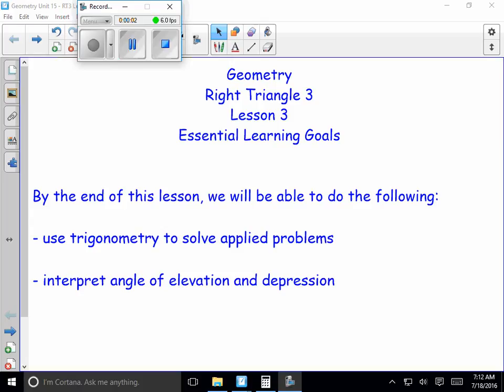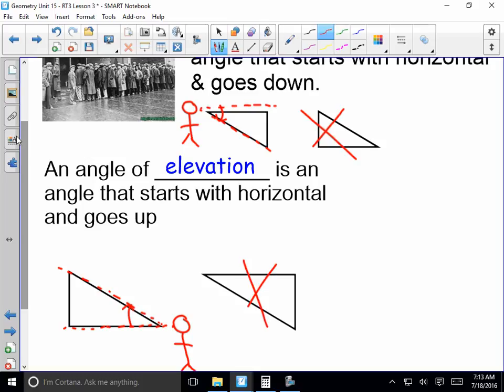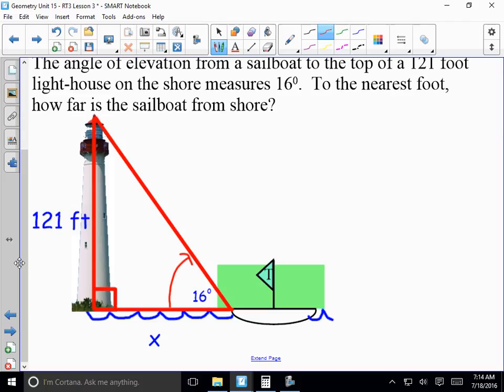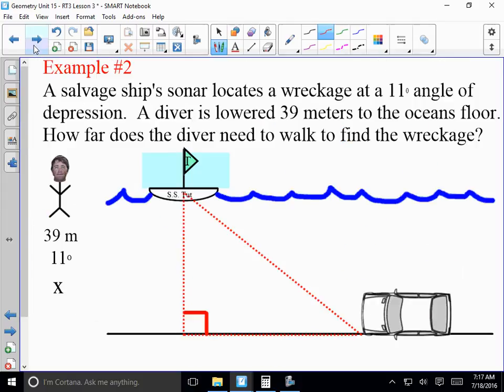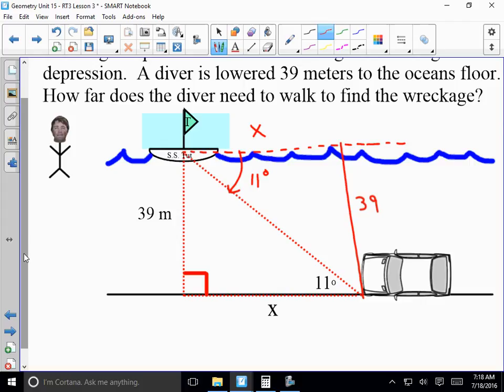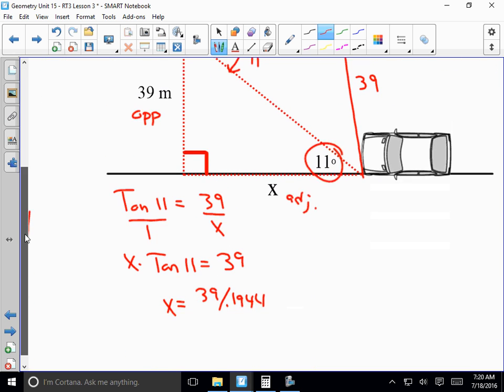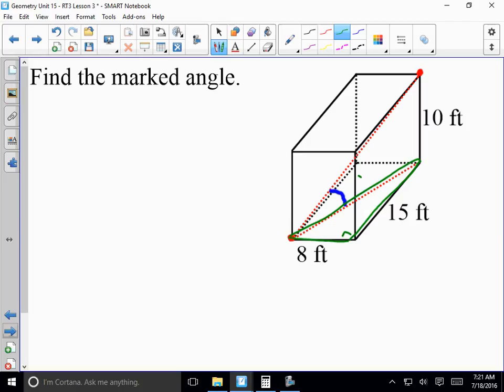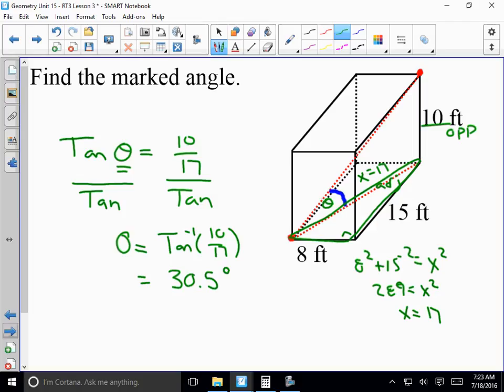trig with angle of elevation and depression